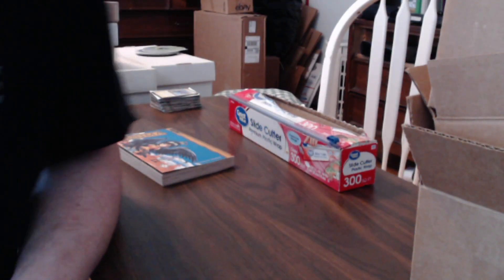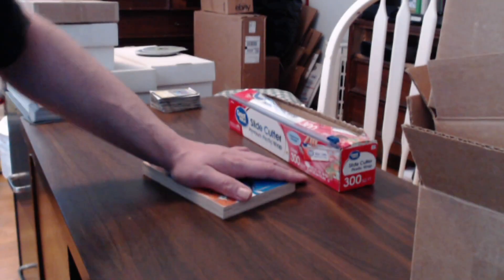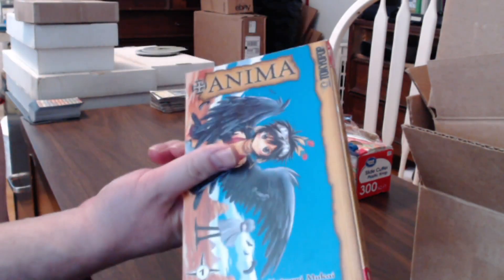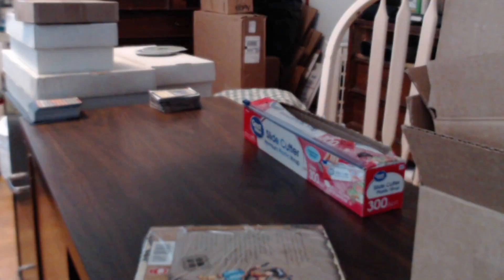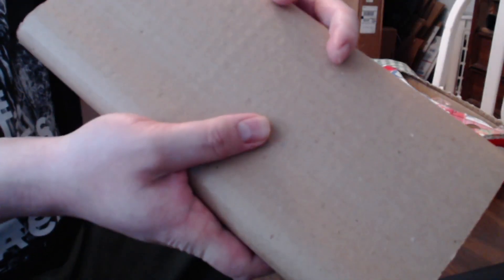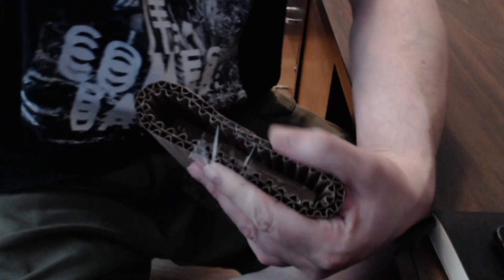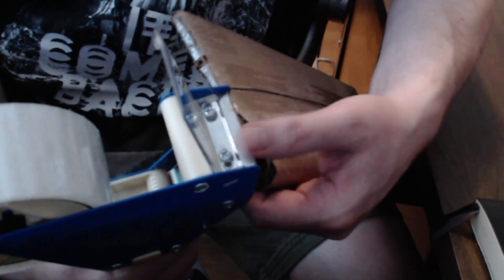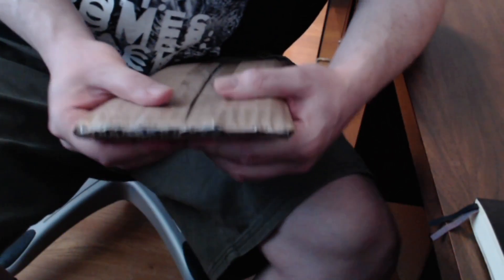How To Ship Books , CDs , DVDs & Video Games For Ebay & Amazon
A quick explanation about how to ship anything flat using the "book burrito" method.
Buy something on Ebay through this link to support me, also works as a discount for my store!
A Flute Corrugated Card board
My Camera
My Mic
Mic Accessories
My gaming mouse